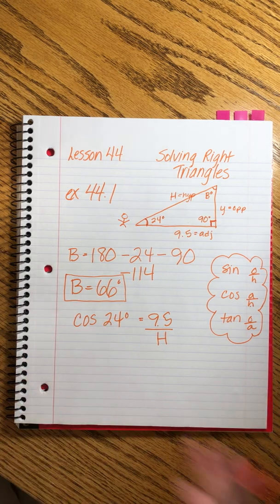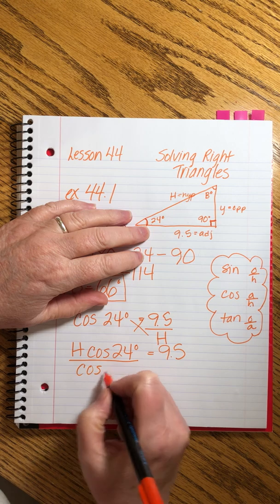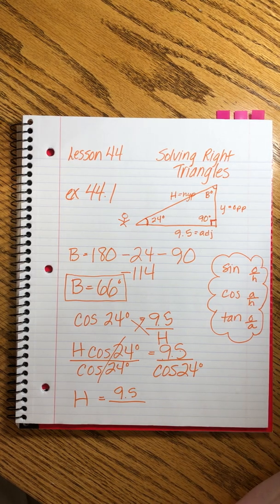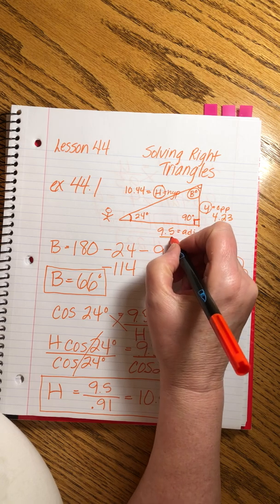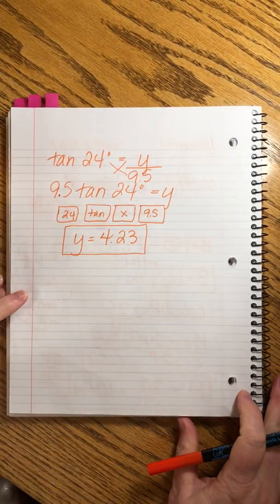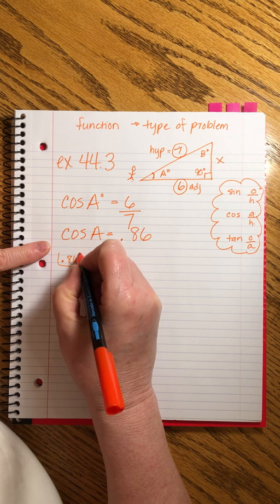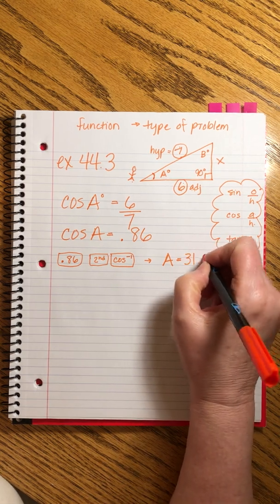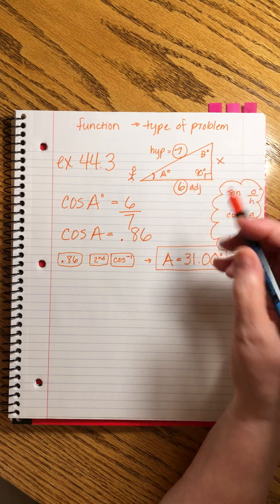SAXON ALGEBRA 2 | LESSON 44